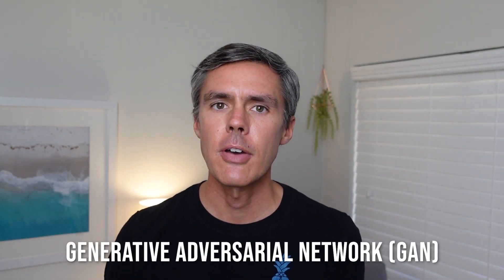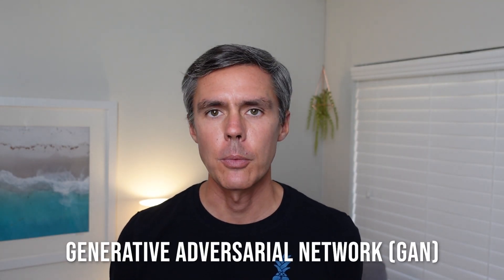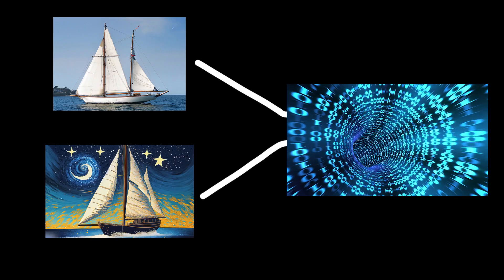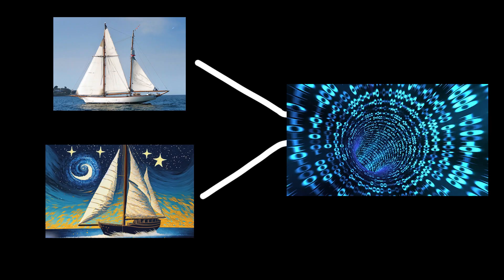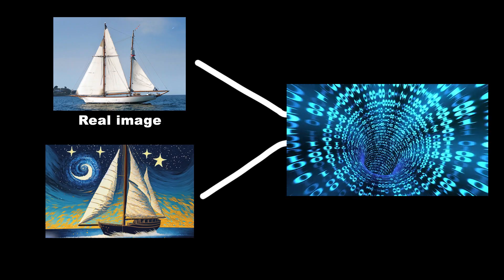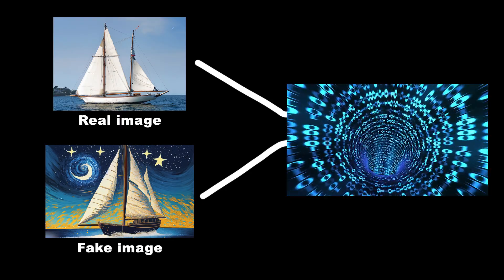How AI Art Works & Learns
How does artificial intelligence work and learn? In this video I give a simple explanation of how AI art generators work and learn to produce artwork. I also give some feedback on my experience with Adobe Firefly.

This video is a complementary video to another video I made about AI art generators disrupting the art world & stealing from artists (link below).

My name is Evan Reinheimer, I am a full time artist. I travel the world using a traditional kite to lift my camera into the sky to create unique aerial photographs. This technique is called "Kite Aerial Photography." I exhibit & sell my artwork at art festivals across the USA.

Newest camera (my KAP camera)
Travel drone
Remote control
Radio receiver
Rotation SERVO
New camera
Older camera
25mm Lens
18mm Lens
85mm Lens
35mm Lens
Art show booth lights
Ramp for loading van
Rolling storage bins
Kettlebell booth weights
Dog Tie Stake tie down
Rivets to make threaded holes
Art show cart